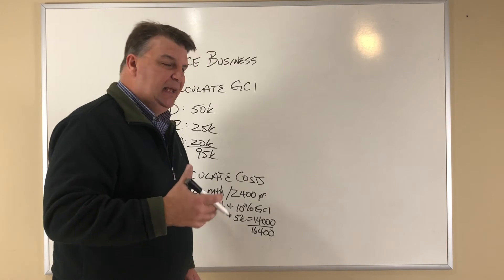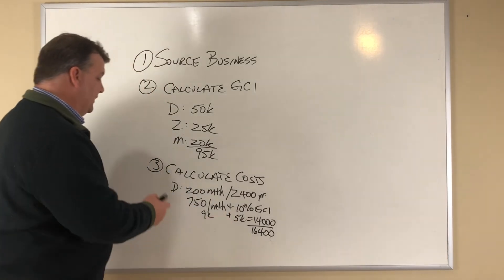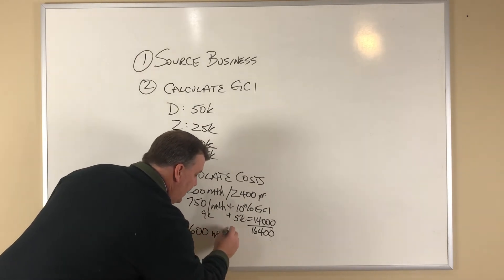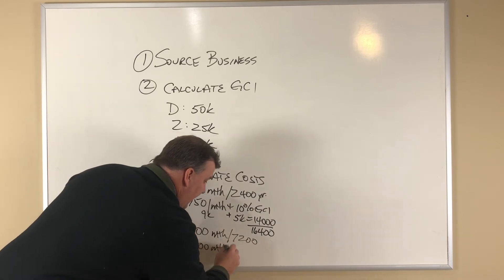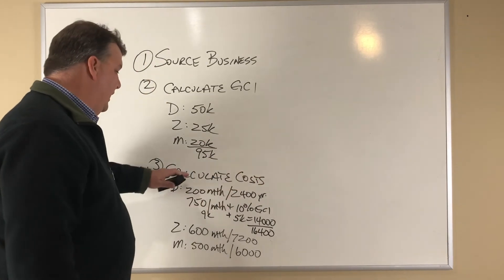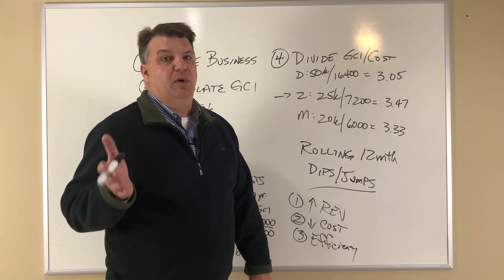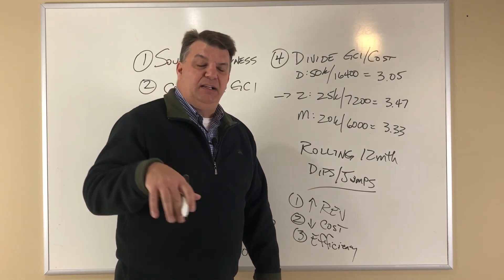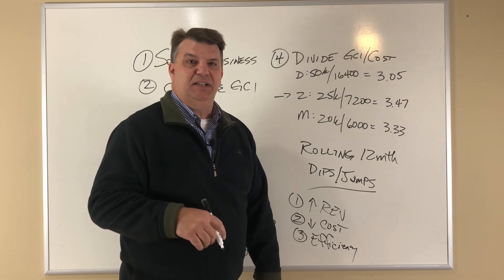Real Estate Agent: How to Calculate Marketing Return On Investment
Learn how a real estate agent calculates a return on investment for marketing expenses and subscriptions.